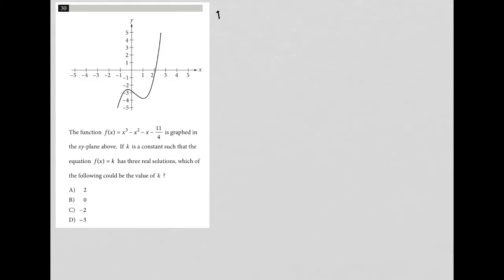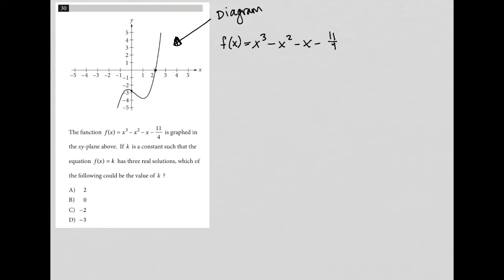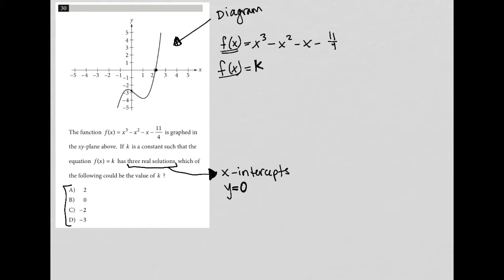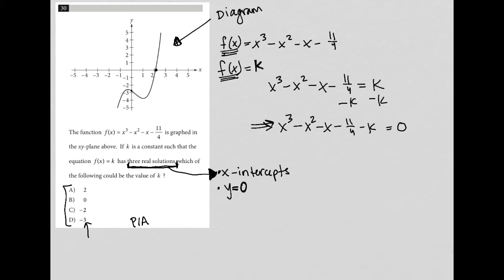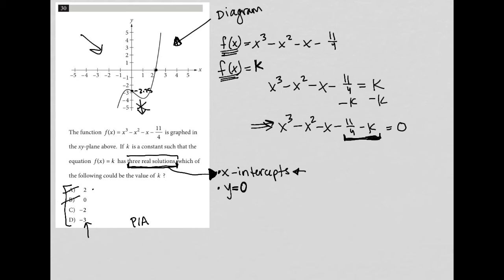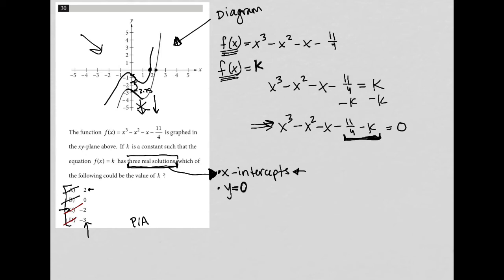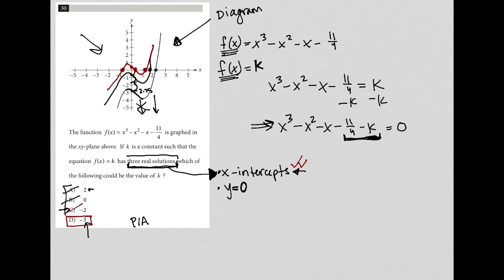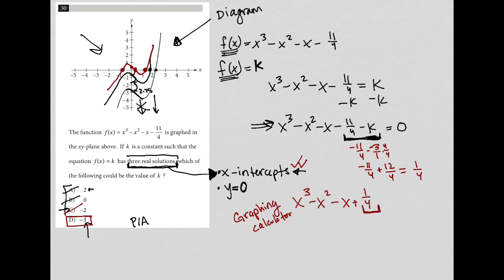The function f(x) = x^3 - x^2 - x - 11/4 is graphed in the xy-plane above. If k is a constant...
Official SAT Test 4, Section 4, Question 30:

The function f(x) = x^3 - x^2 - x - 11/4 is graphed in the xy-plane above.  If k is a constant such that the equation f(x) = k has three real solutions which of the following could be the value of k ?